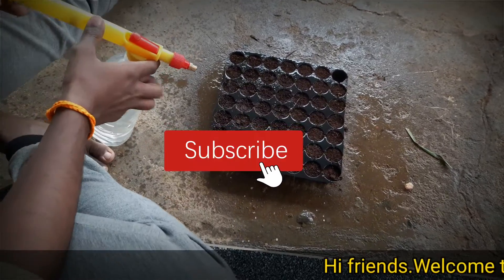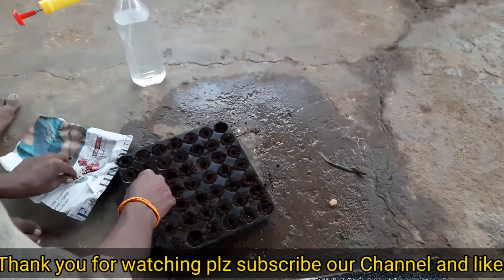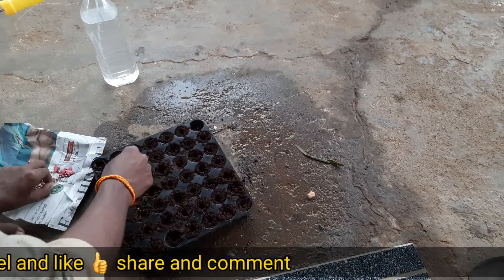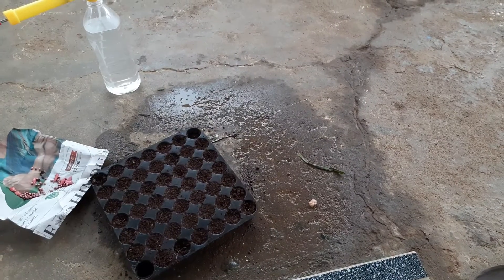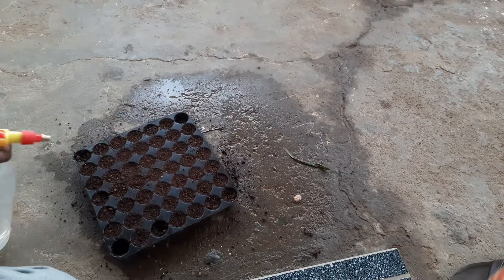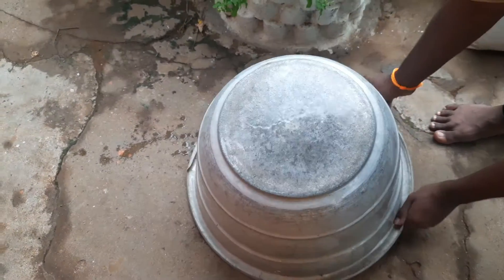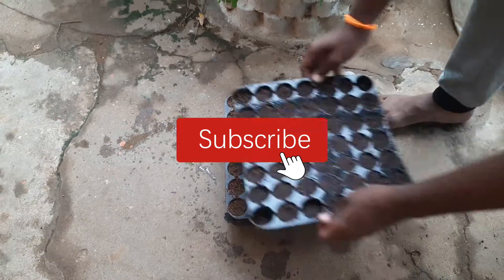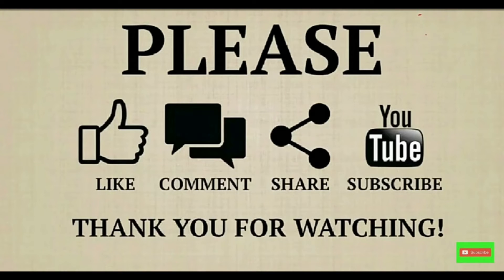விதை விதைப்பது எப்படி தெரியுமா...?|100% seeds Germination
Sharing my real life experience on Youtube channel

Plant bestbuy link👉 please wait for few minutes 👈

seeds website link👇👇👇

ALL THE  PLANTS  SUITABLE FOR TERRACE GARDEN

                All  types of plants buying link

Trust basket Enriched Organic Earth Magic Potting

Gardening Tools Set with Heavy Gardening Scissor and One Pair Hand Gloves for Your Softs Hands

Germination Tray with 221 Cavity (Square)

Sapota Thai Chikoo Fruit
Plant (1 Healthy Plant)

1 Healthy Rare Live Plant ' Clove '
Seedling Plant(கிராம்பு)

(இலவங்கப்பட்டை )

| திப்பிலி செடி)

Black Pepper Spice Plant
(கருப்பு மிளகு ) link

Rare Red Lemon

sweet lemon-plants

Star Fruit Tree Indonesia Variety

Nakarin Pink Live Orchid Plant

Tuberose Flower Bulbs
(White, Pack of 8 Bulbs)

Gladiolus Mix Flower Bulbs

Lily Flower

Live Fruit PlumPlant

Sweet Apple Plant

Pomegranate Fruit Plant

Cashew Nut Rare plant

Nochi live Plant